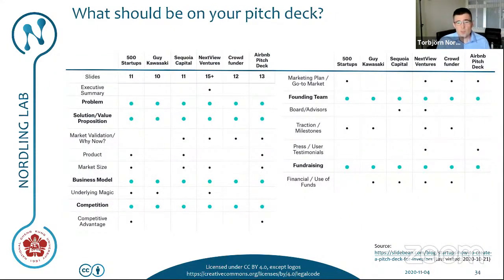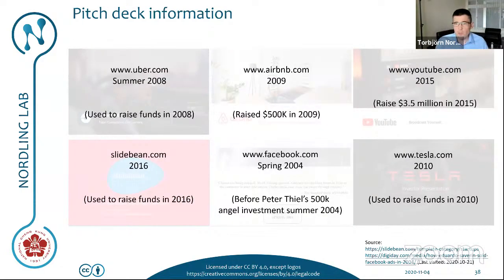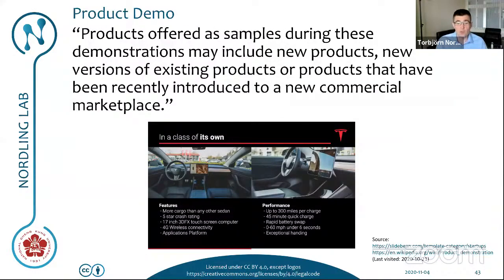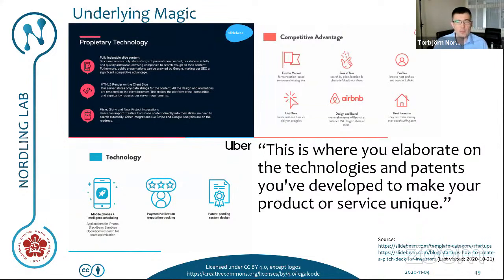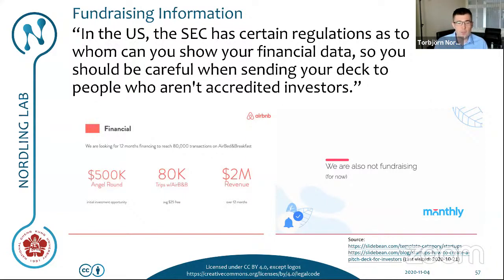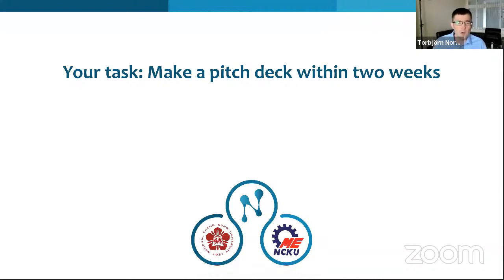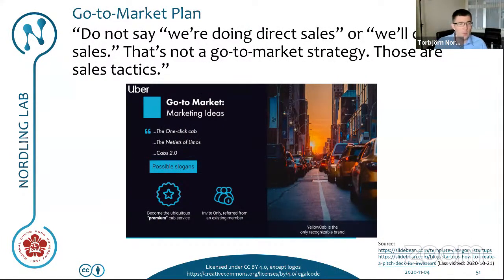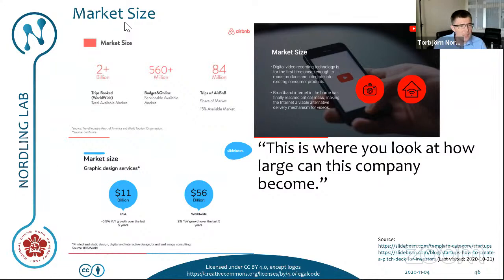GLP Technopreneurship_Assoc. Prof. Torbjörn E. M. Nordling, Ph.D.